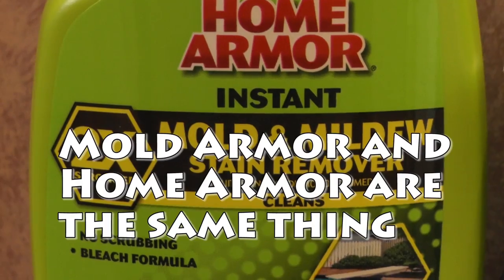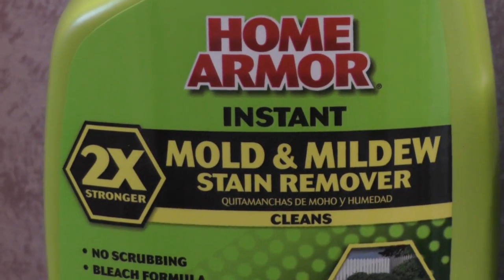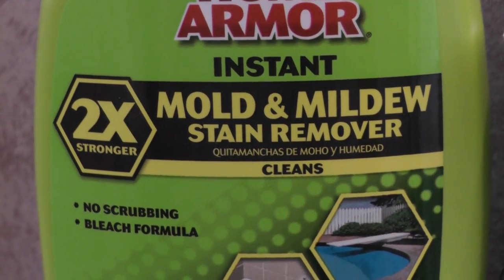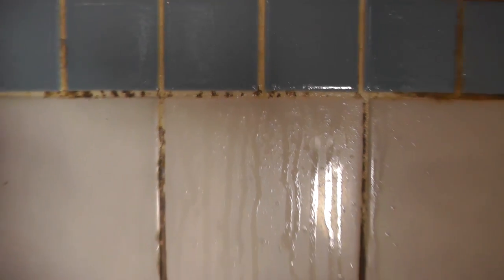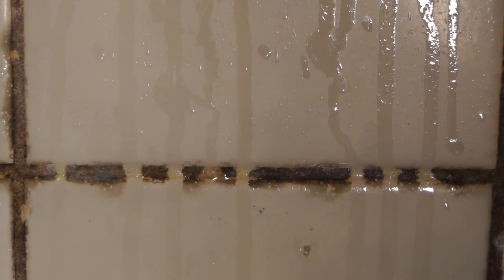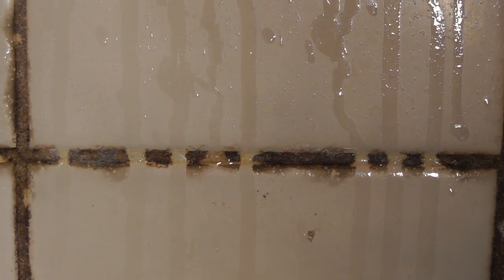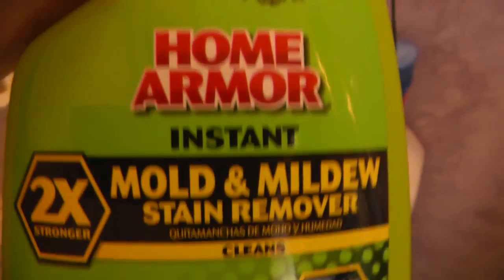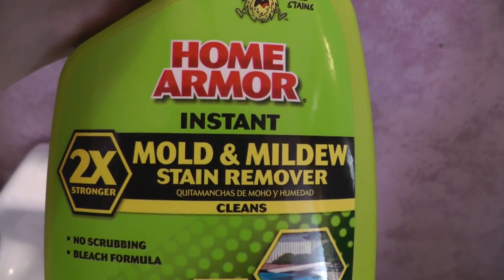NO SCRUBBING Mold Remover - Will it work?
Home Armor Instant Mold and Mildew Stain Remover - h
Let's try this out in a dirty shower - spray on tile and grout.
But OPEN a WINDOW, it has a strong Bleach smell.